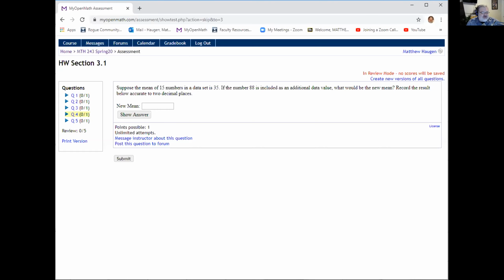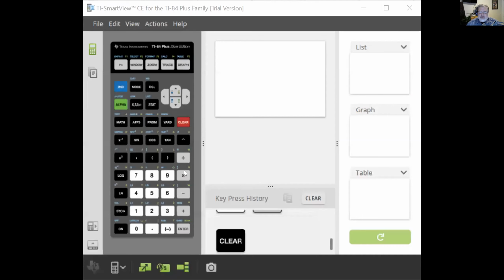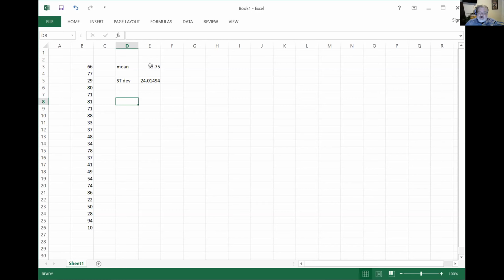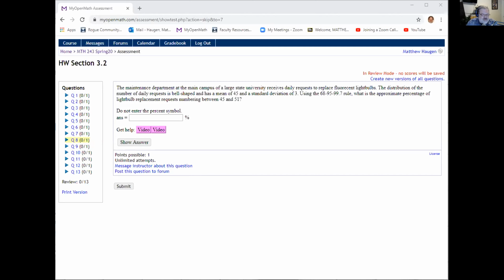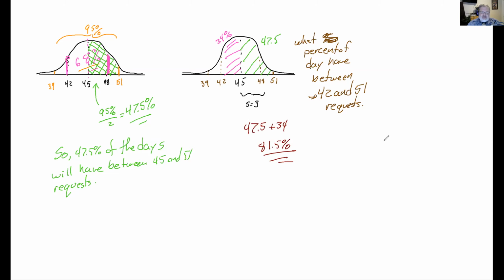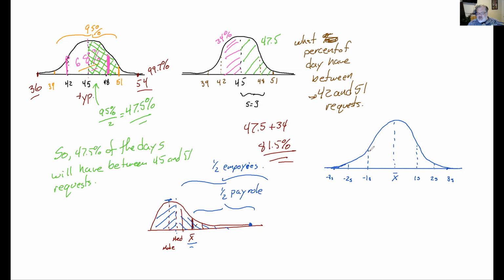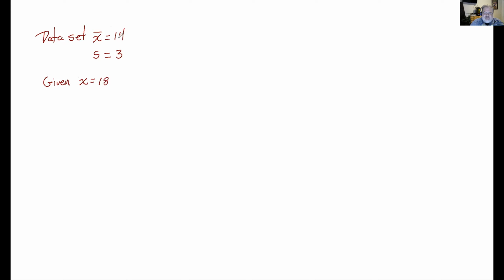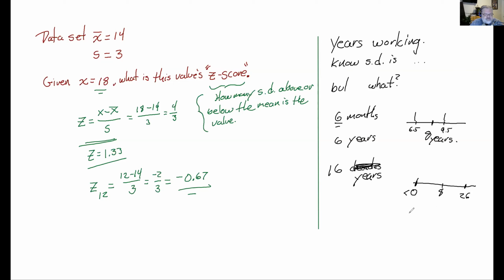Math 243 meeting 4/21